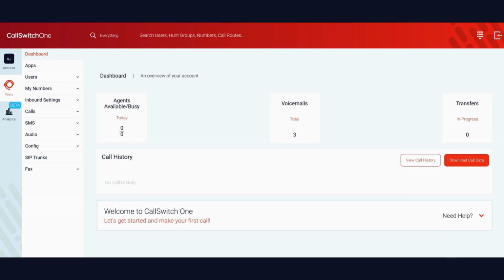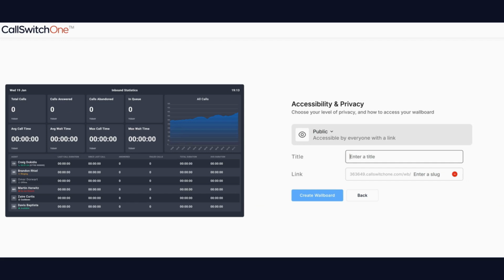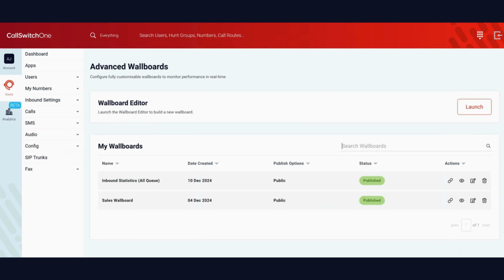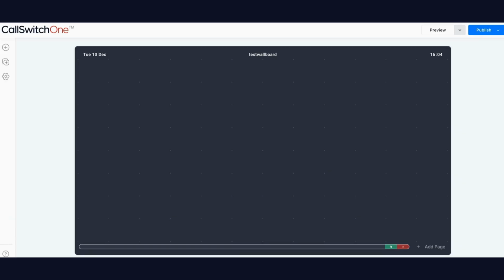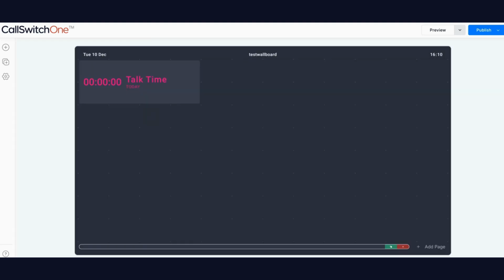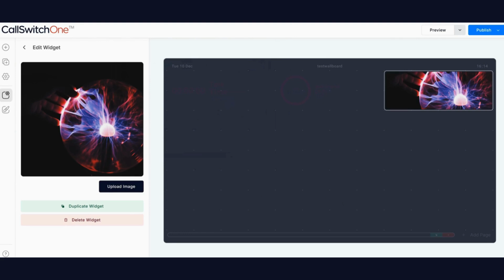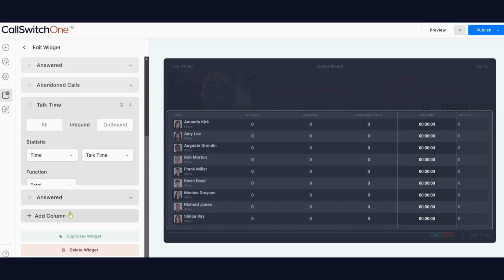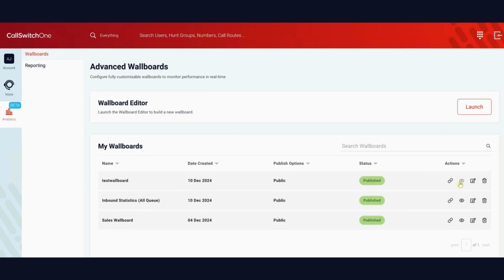An Introduction to Customisable Wallboards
Our Head of Training, Martin Lippiatt provides a run through of the wallboard creation process in our all new advanced wallboard builder, detailing the levels of customisation and control available...